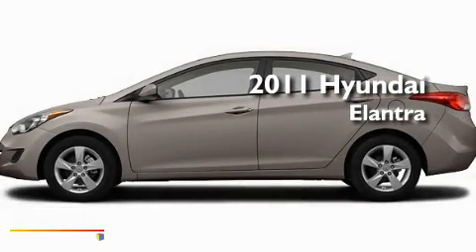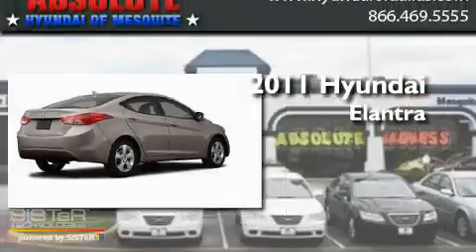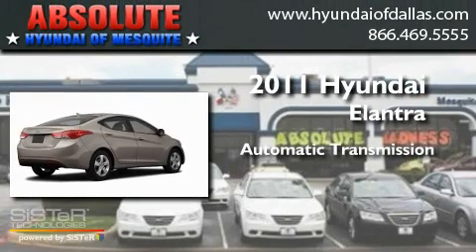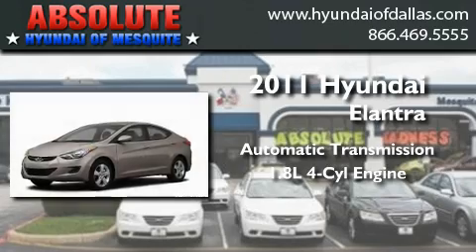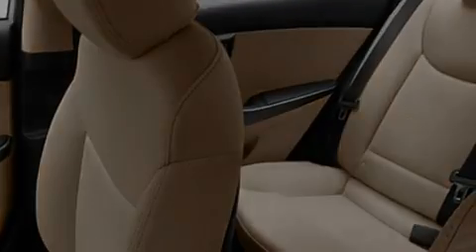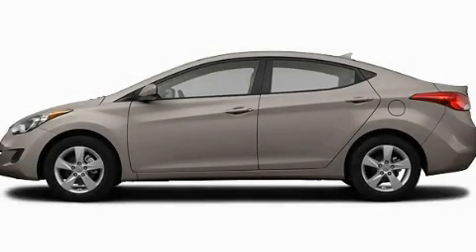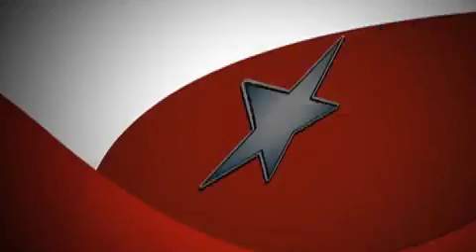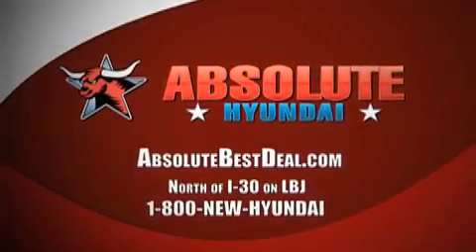2011 Hyundai Elantra Garland TX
Year : 2011
 Make : Hyundai
 Model : Elantra
 Engine : 1.8L 4 Cyl. Fuel Injected
 Trans . : Automatic
 Exterior : Bronze
 Miles : 1

 Stock : BH036221

 2011 Hyundai Elantra Mesquite TX